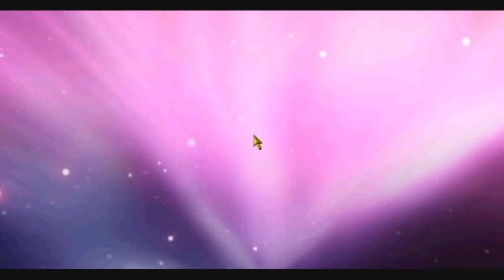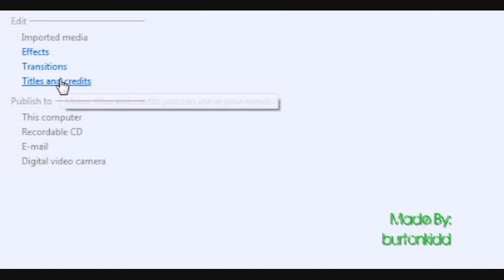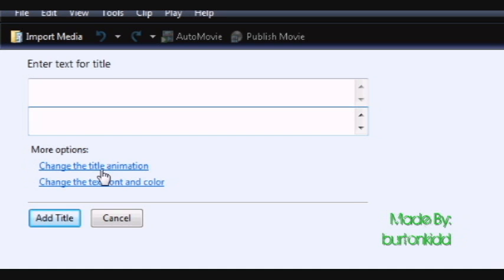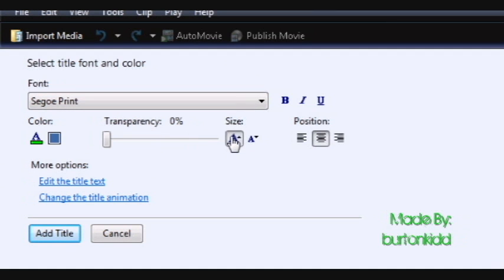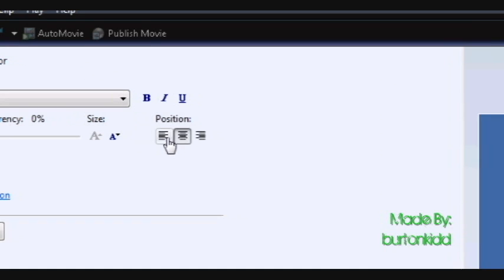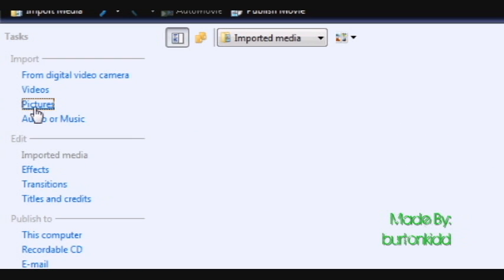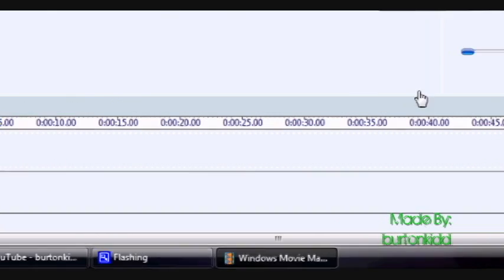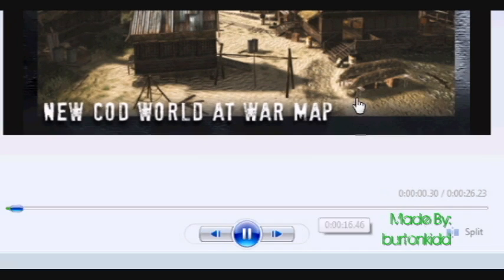([- How To Make A Water Mark Using Windows Movie Maker | Vista & Xp -])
In this tutorial i will be showing you how to make a water mark using windows movie maker, its really easy just follow my steps and you should get it !

Copy Right Info:
Song: Avira- Beat Remix